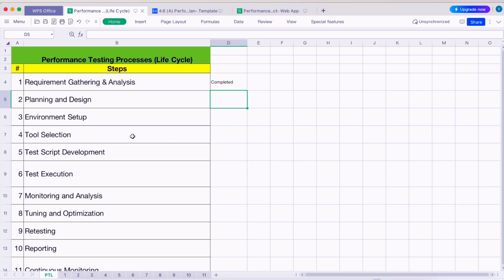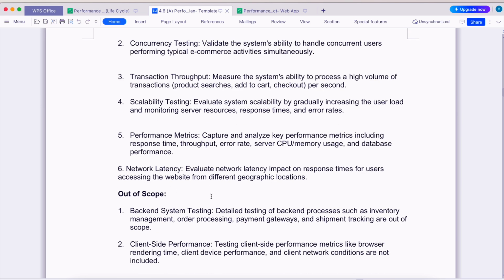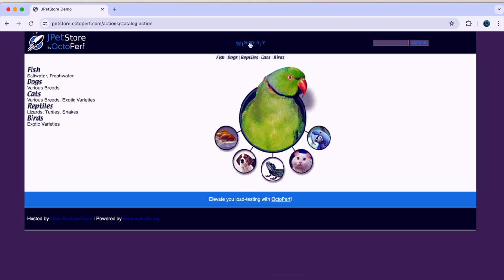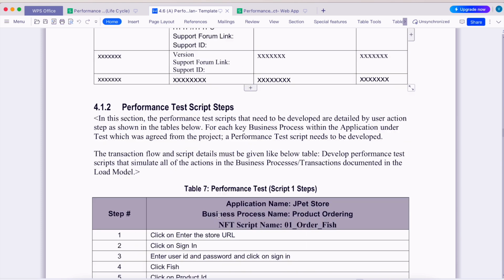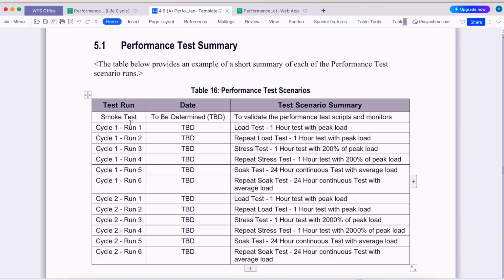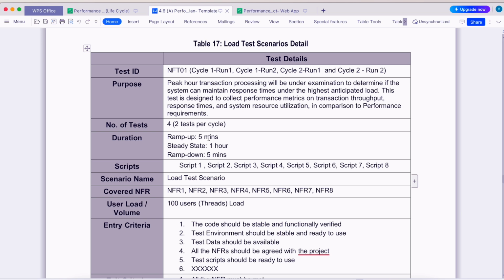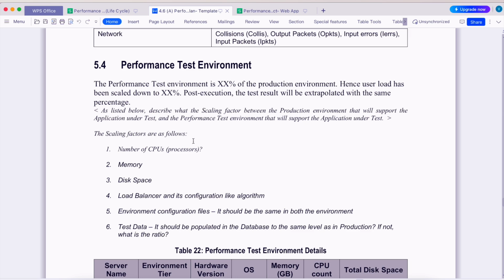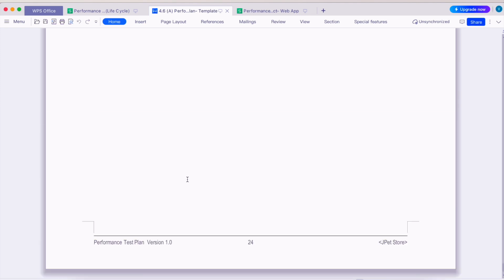Performance Testing - Planning and Design phase 2 - part 1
4 2A Planning and Design phase 2   part 1

Performance Testing using Meter course - Basic to Advanced